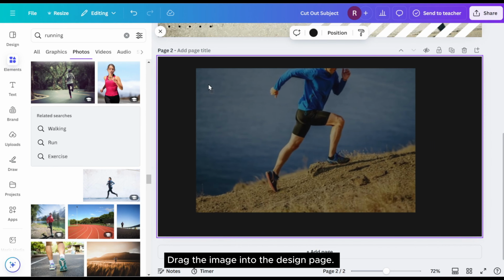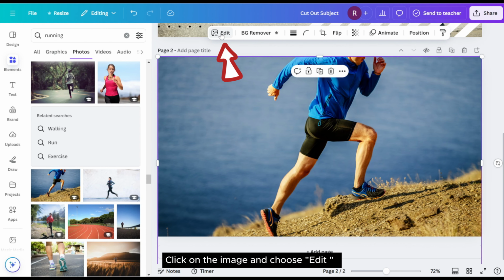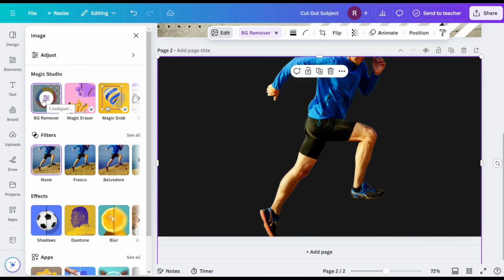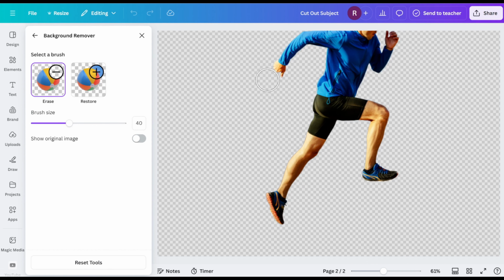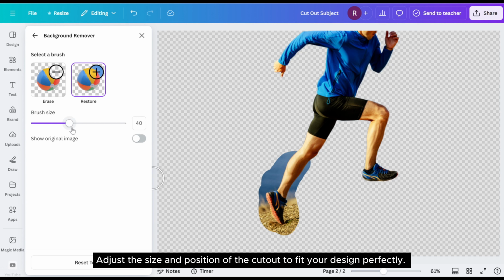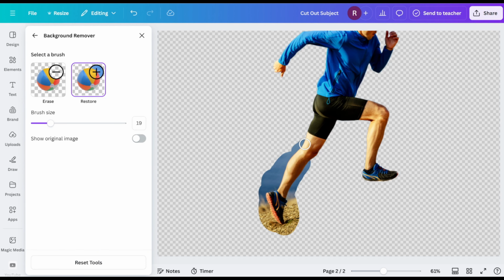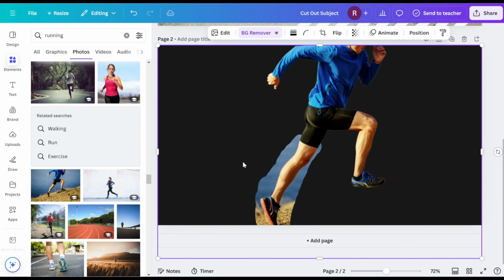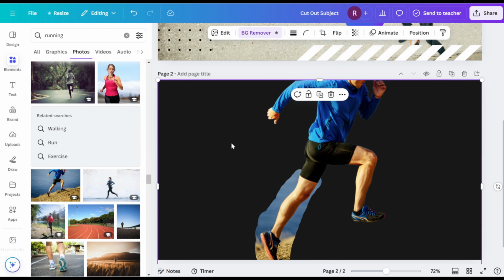Precision Editing: Cutting Out Subjects in Canva (PC/Mac)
Master the art of precision editing with this tutorial on cutting out subjects in Canva on PC/Mac!